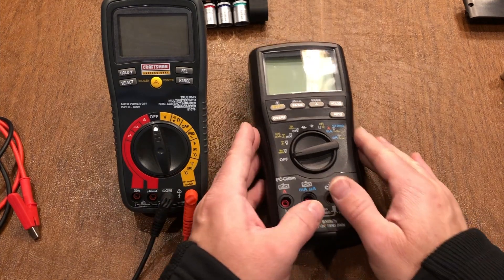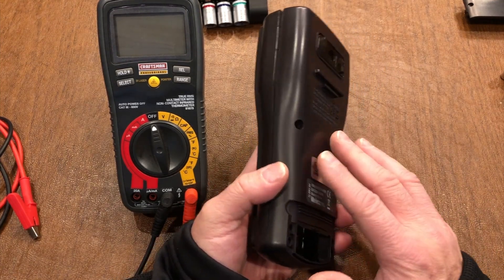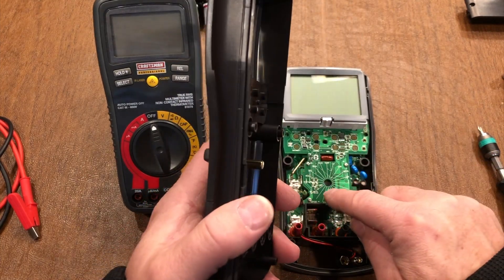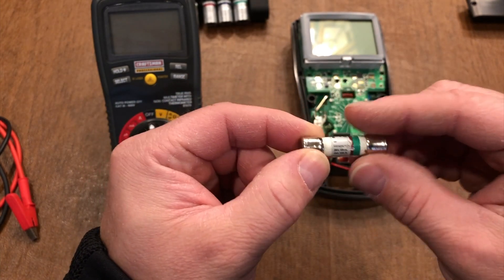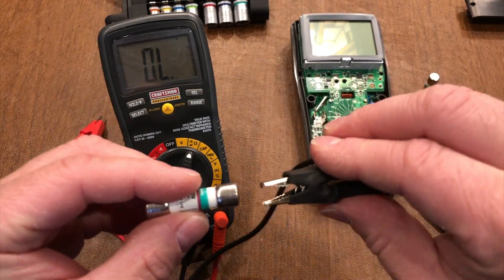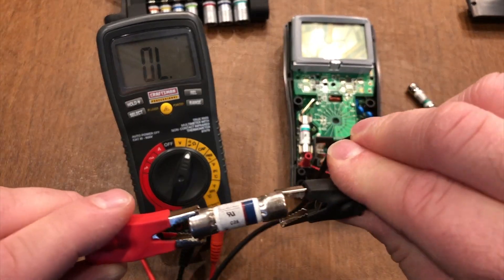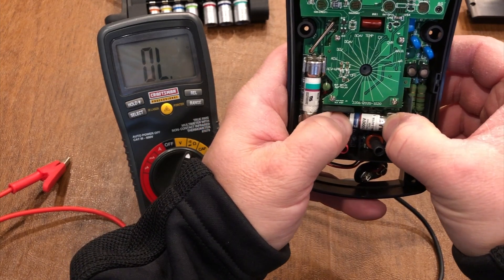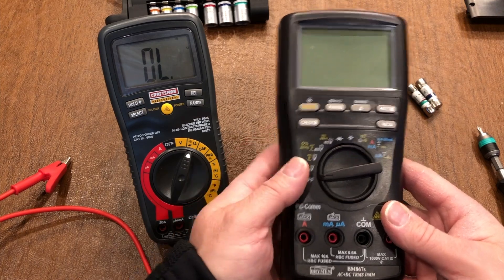Replacing Fuse in BRYMEN Multimeter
Multimeters have fuses to protect its circuitry from accidents. I have a BRYMEN multimeter that I blew the fuses. This video helps to provide the context and process to replace the fuses. The objective is to show you how straightforward it is. Fuses are regularly available on the internet using usual online shopping sources.